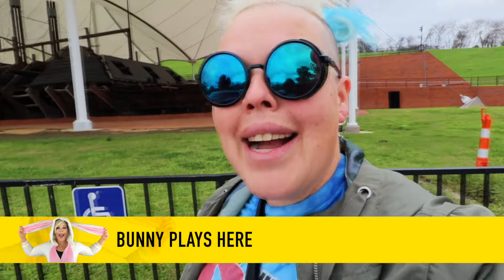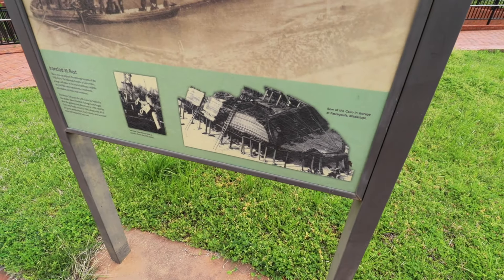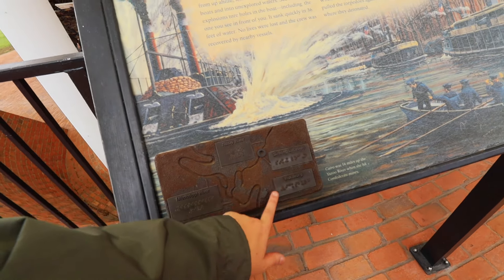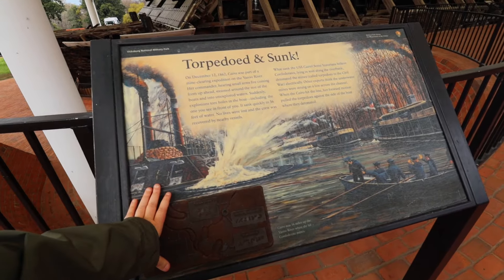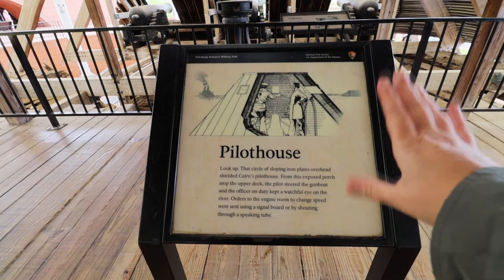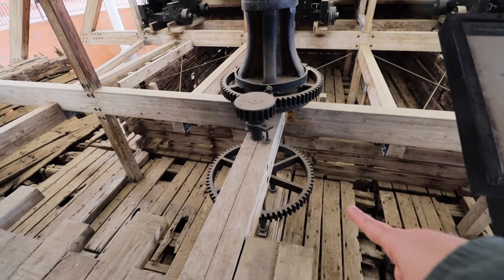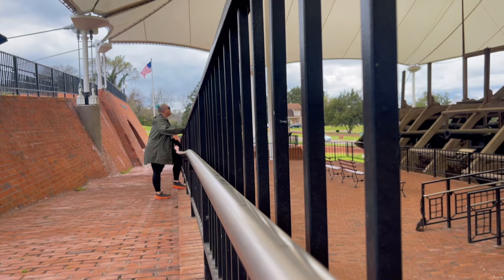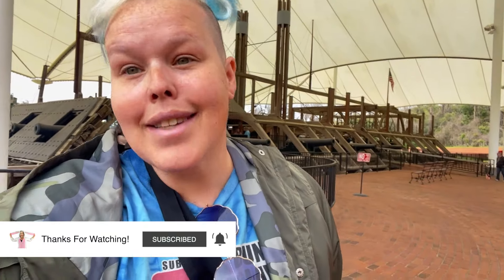Exploring The USS Cairo | Sunken Ship Resurrected After Being Below Water For Over 100 Years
Believe it or not there is a fallen ship from the Civil War which has been pulled form the waters of Mississippi after over 100 years.   It was along one of the major tributaries of the Mississippi River that the USS Cairo was sunken during warfare but now is available to teach us all more about history.

Follow Riley - @RileyDoesLife